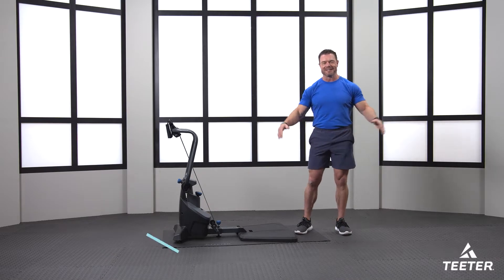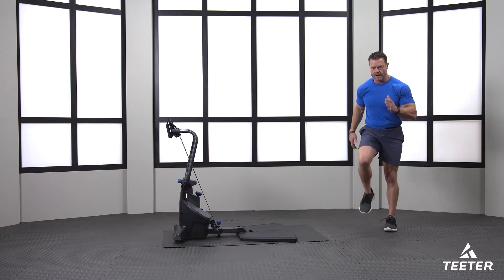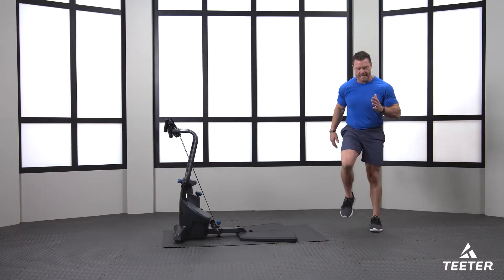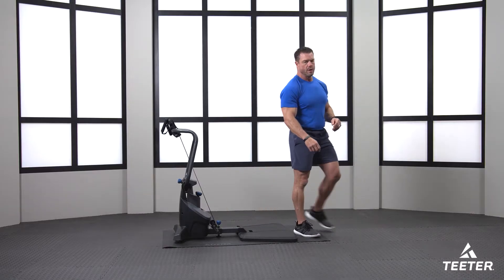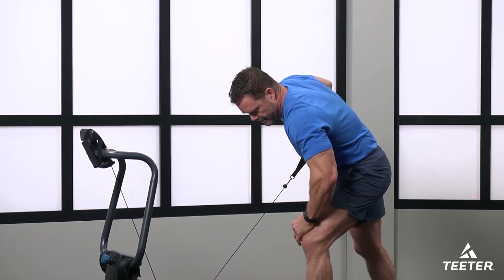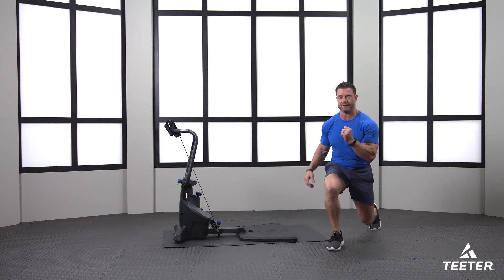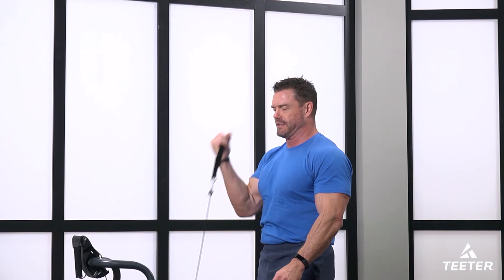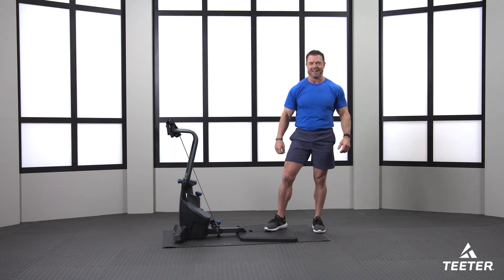35 Min Upper Body Beginner Workout | FitForm Home Gym | Teeter Move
Join Trainer Matt on the FitForm for this beginner upper body workout! In this strength boosting 35-minute class Matt will coach you through several basic upper body exercises. Progress at your own pace as you get moving and practice proper form in this feel good class!

🌟  Class Details:
Workout Length: 35 minutes
Workout Level: Beginner
Trainer: Matt
Product: FitForm Home Gym

0:00 | Intro
1:00 | Workout

Teeter offers inversion, fitness, and recovery equipment for home. Our mission is to help you feel better, move better, and live better through unique and inclusive solutions that promote a healthy and active lifestyle. From inversion tables, cardio and rowing machines, home gyms, foam rollers, stretching products, and more – we have everything you need to reach your health and fitness goals. Get guidance to feel your best from expert trainers on the free Teeter Move app. Whether you’re learning how to invert or strength train, our certified trainers will instruct and motivate you every step of the way.

Exercise & Equipment Safety: ALWAYS consult with your doctor before beginning any exercise or weight-loss program, especially if you are over the age of 35 or have any known pre-existing medical problems. This may include injury or illness, but also the side effects of any drug or supplement (prescribed or over the counter). Read and understand all the equipment instructions, review all other accompanying documents, and inspect the equipment before use.